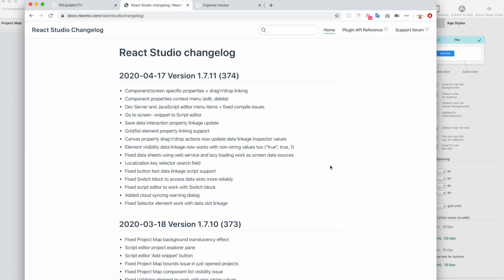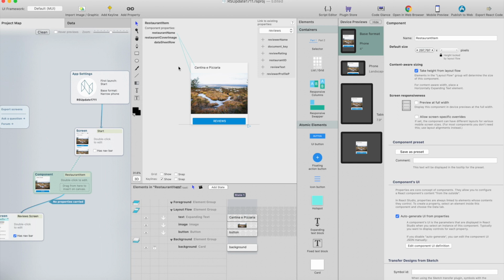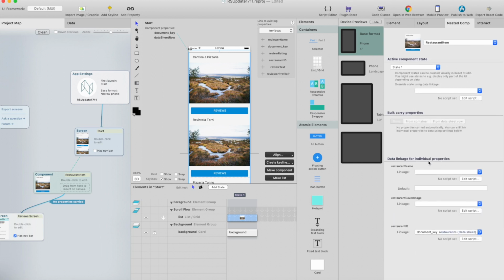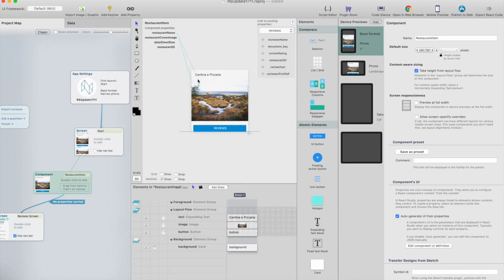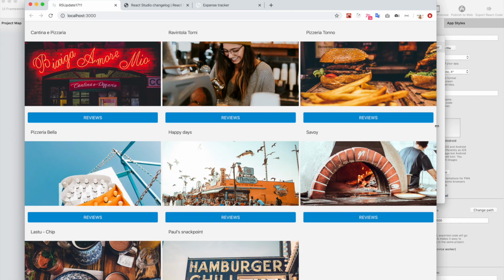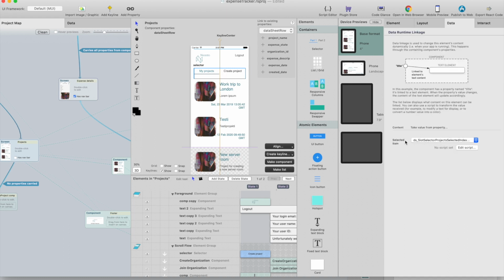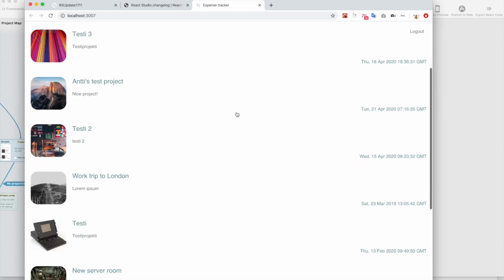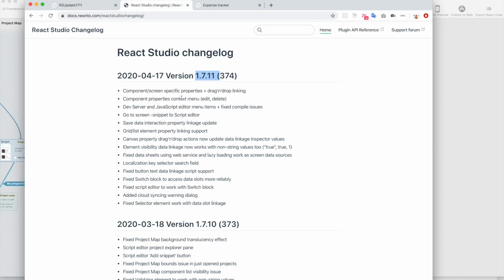React Studio update 1.7.11 new way to create props for components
Quick walk-trough of the lates React Studio release.